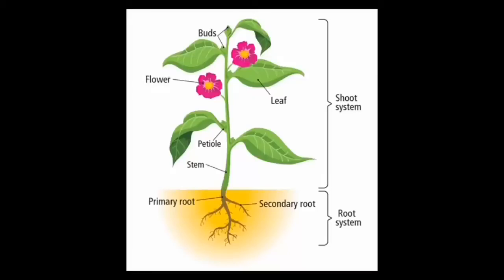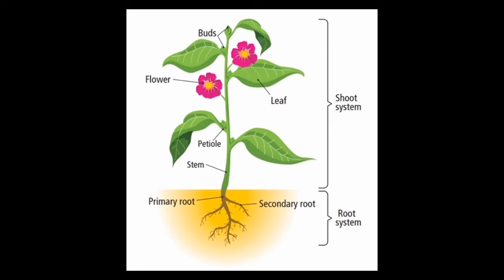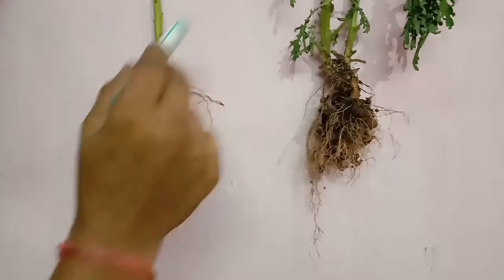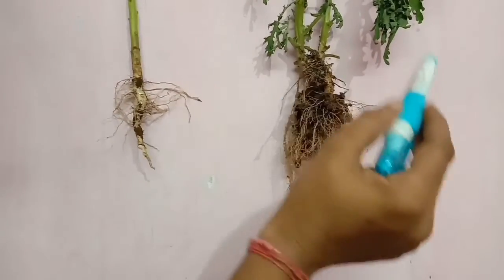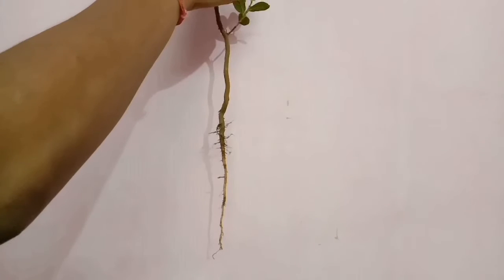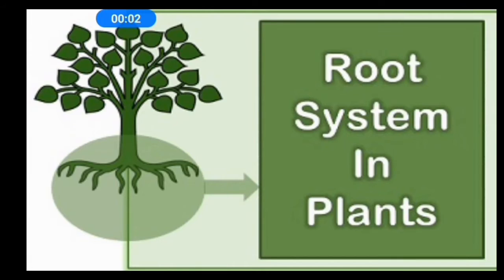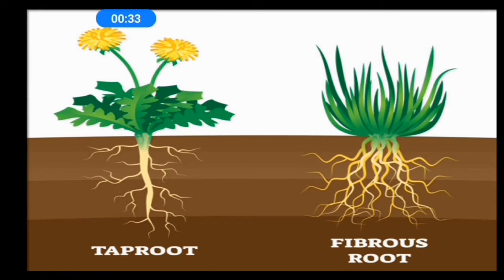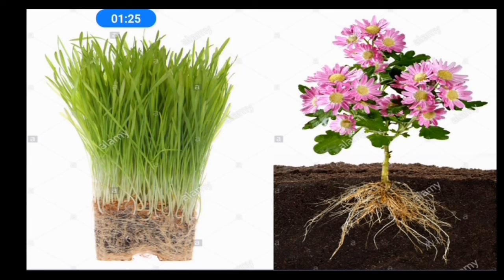Class-3,Root system,22/6/2020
DAV MODEL SCHOOL, KTPS